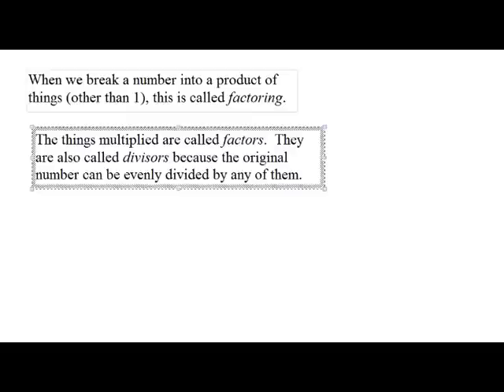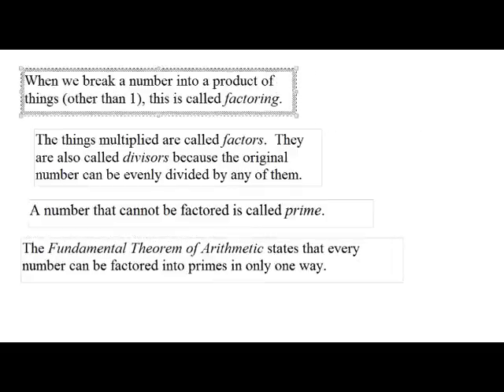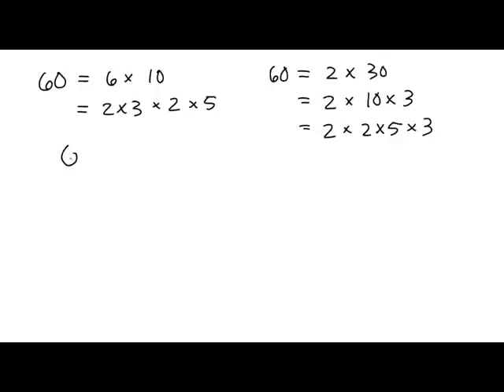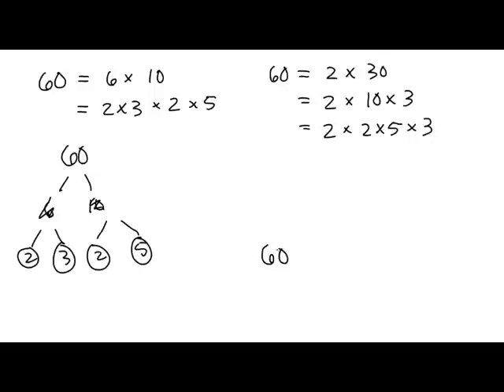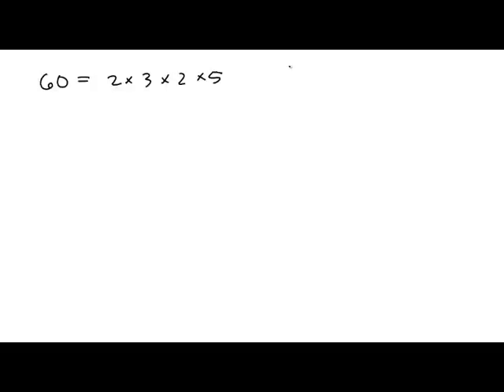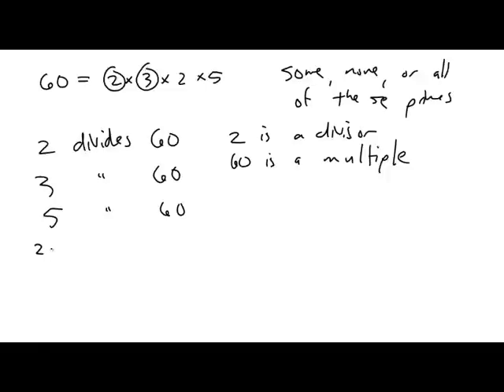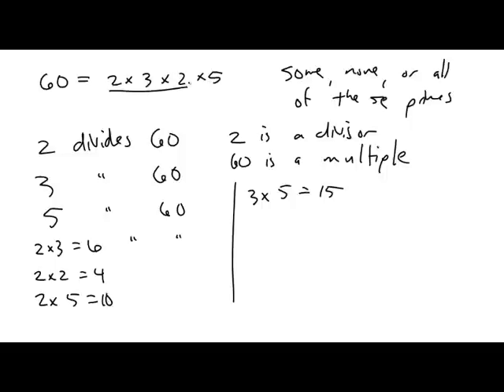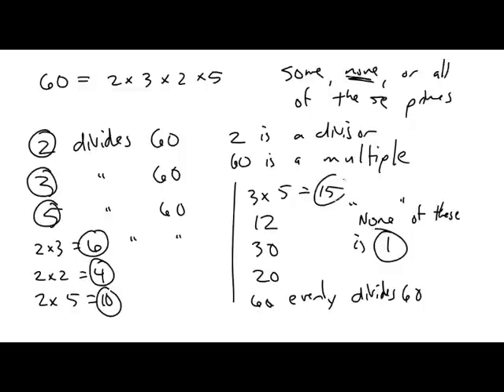introduction to factoring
Explains what factoring is, and how to use it to find all the divisors of a number.